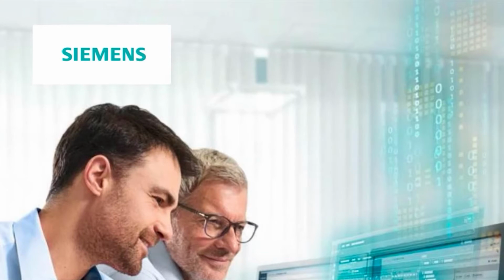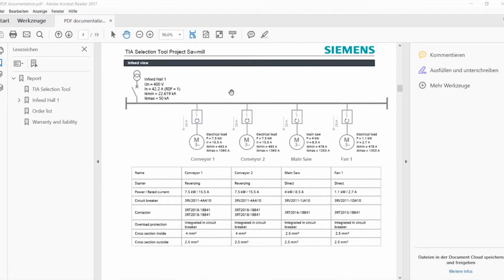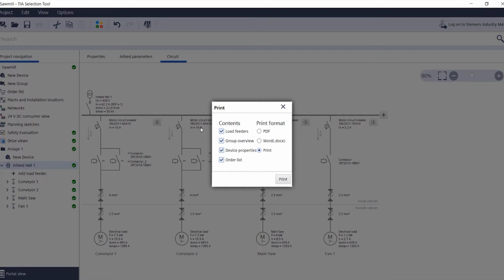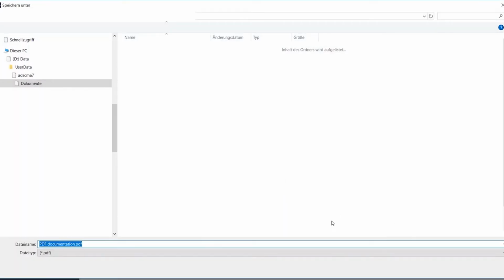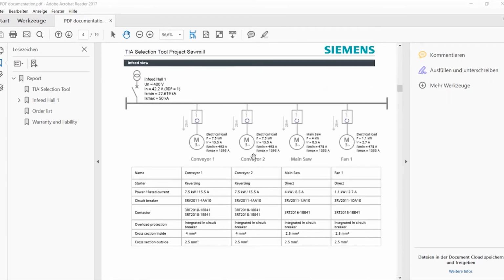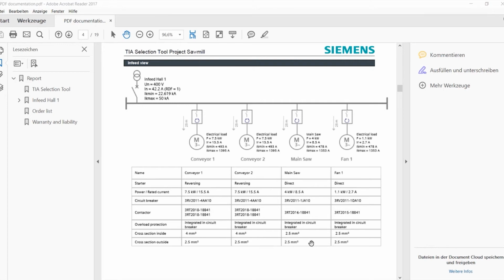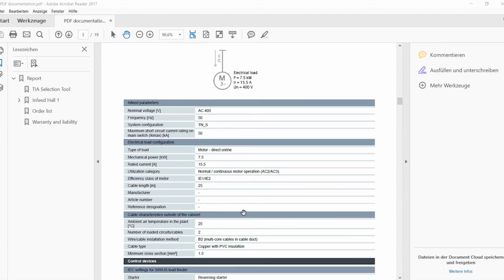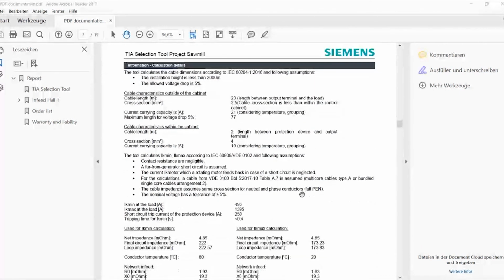Standards-compliant documentation in the TIA Selection Tool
This video shows you how to automatically receive the documentation of all technical data and calculations in the TIA Selection Tool.

This supports the electricalengineering in a new way!

Integrated Control Panels – The easy way to optimized control panels!